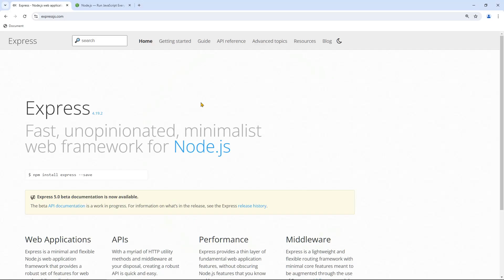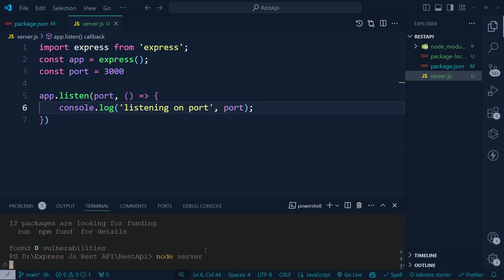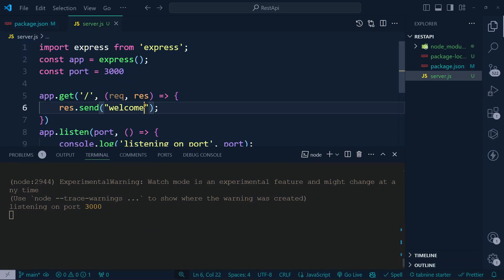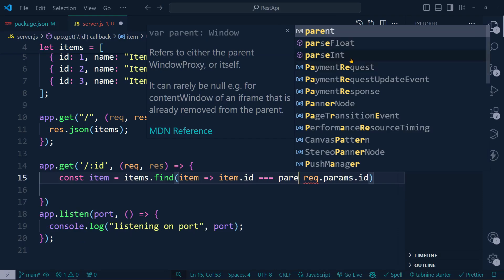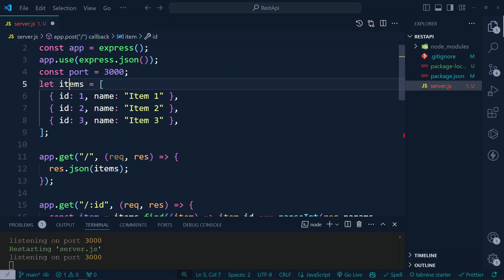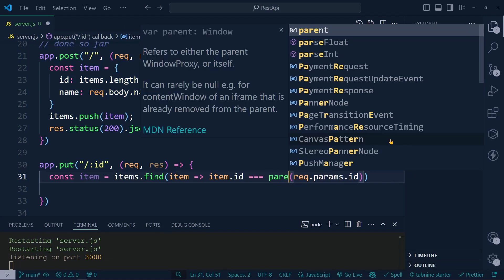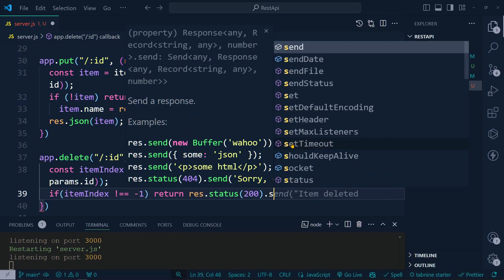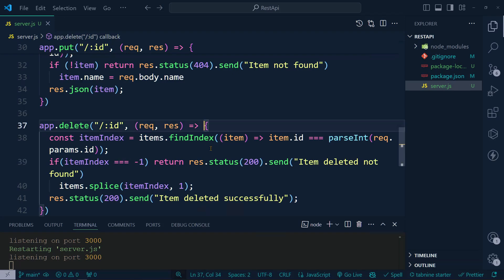Build a REST API Fast with Express.js – Beginner-Friendly & Powerful!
In this video you will learn what is api and how to create it. Want to learn how to build a REST API with Express.js quickly? This 15-minute crash course will walk you through setting up a simple, functional API from scratch. We’ll cover:

- Setting up an Express.js project
- Creating GET, POST, PUT, and DELETE routes
- Handling JSON data and middleware basics

Perfect for beginners looking to master backend development fast!

Chapters:
00:00 - Introduction
00:25 - Setting  ExpressJS
02:55 - Adding More Endpoints, Get, Post, Put, Delete
Resources: